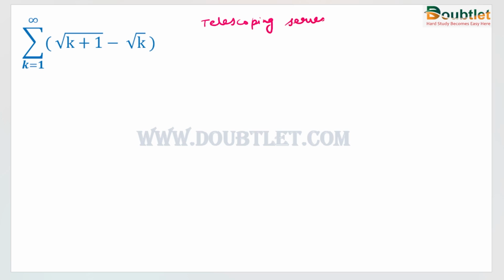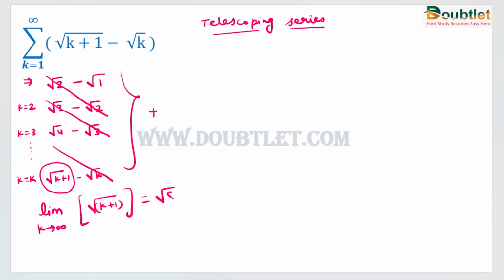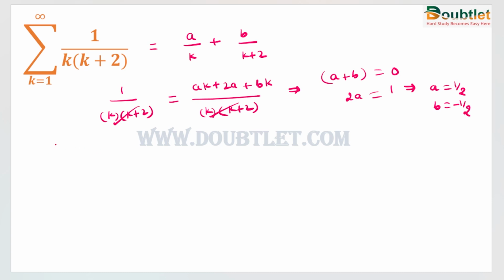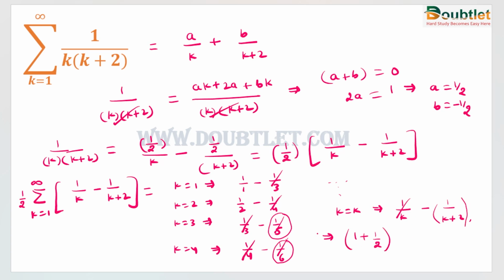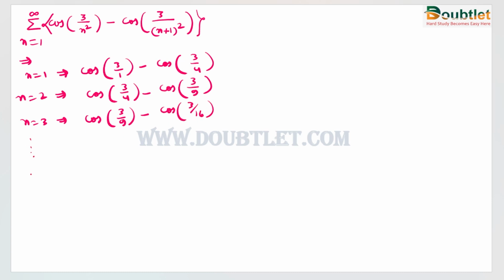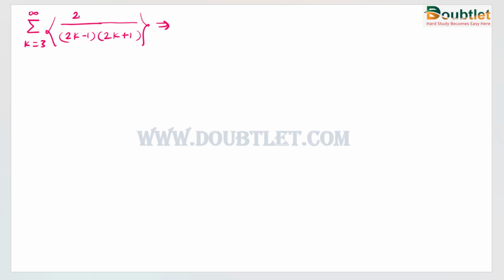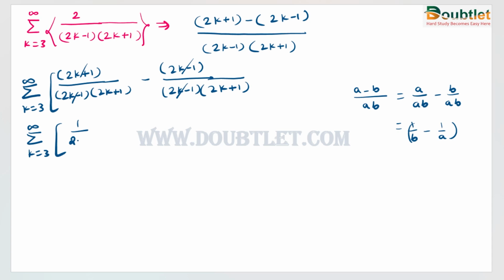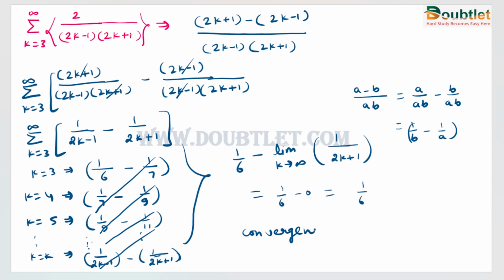Telescoping Series | Convergence & Divergence | Series Sum | Doubtlet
In this video tutorial, we will learn how to find the sum of a telescoping series. We will learn all the concepts related to it in a better way.
Step-by-step solution
Ask any doubt
Free Calculators
Focus rooms
Formula archive

Conceptual methods
Tips & Tricks